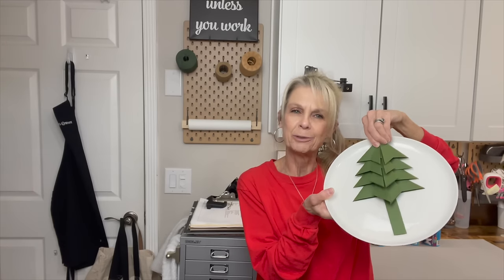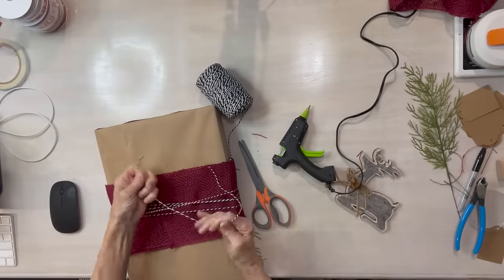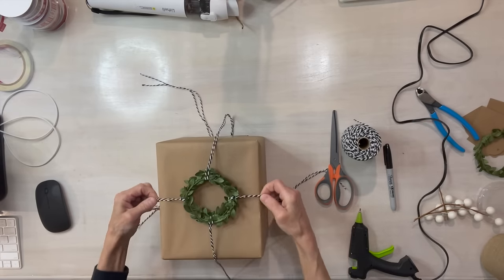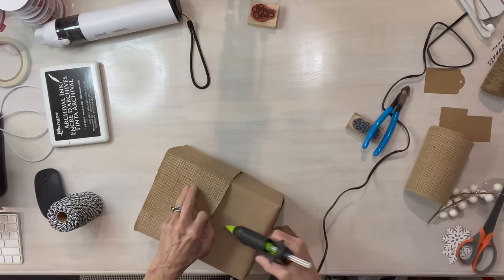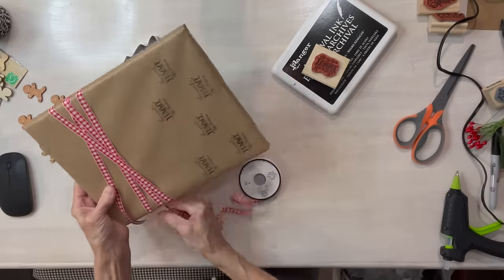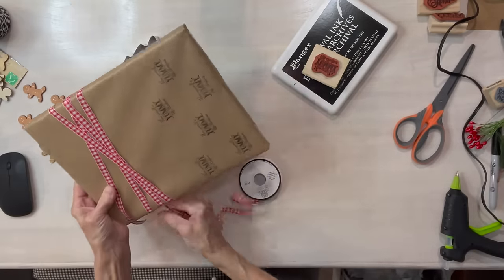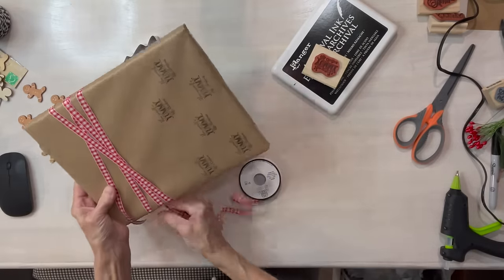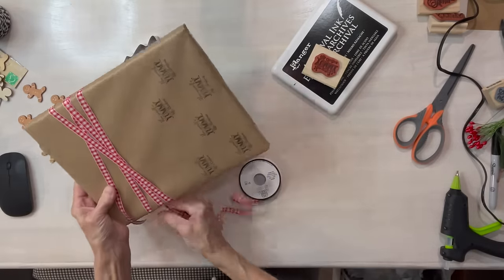10 Quick & Easy Kraft Paper Gift Wrap Ideas/Easy Origami Christmas Tree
10 Quick & Easy Kraft Paper Gift Wrap Ideas That Are Affordable.  Step by Step instuctions on how to make an easy Origami Paper Christmas Tree.  These are great for gift wrapping as well as for your Christmas dinner table.  You can place them on each of your plates for decor.  If you are looking for easy gift wrapping ideas for Christmas, then you won't want to miss this video.

Supplies:
Red Burlap Ribbon - Hobby Lobby
Bakers Twine
Tape Glider

00:00 Introduction
00:38 6th Gift - Large Wreath
01:35 5th Gift - Red Burlap
02:57 3rd Gift - Mittens
04:09 5th Gift - Mini Wreath only
05:27 7th Gift - Snow Flakes
06:39 8th Gift - Christmas Trees
08:03 9th Gift - Gingerbread man
09:42 2nd Gift - Garland wreath with white tree
11:40 1st Gift - Greeting Card
12:49 Origami Christmas Tree